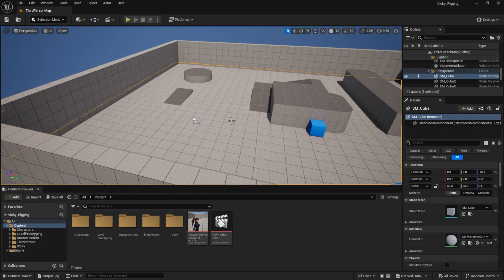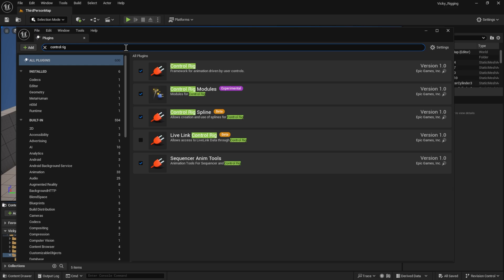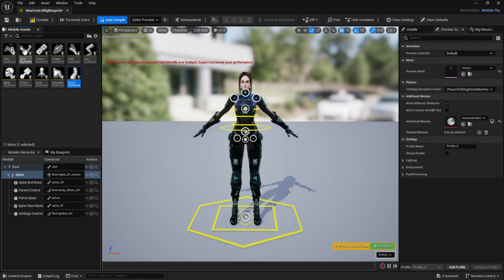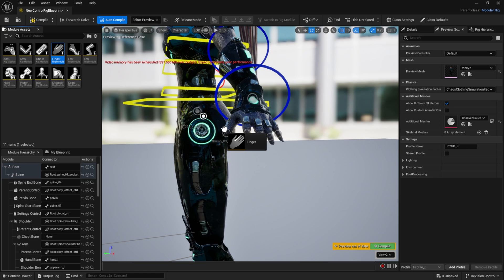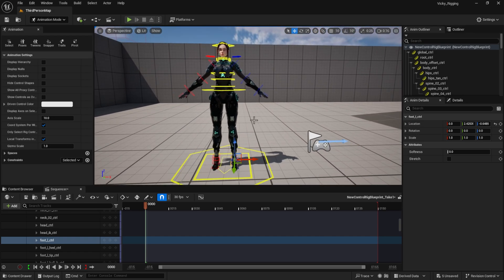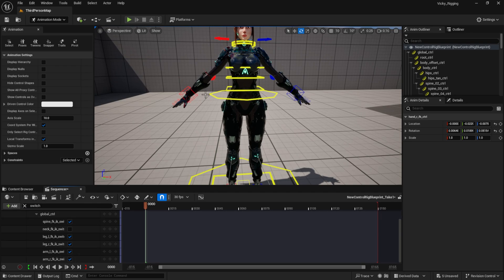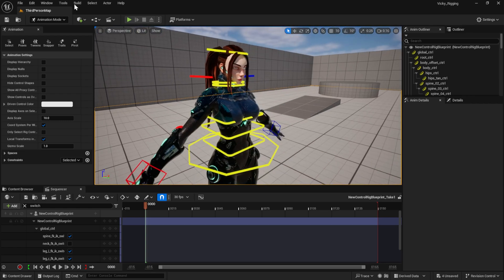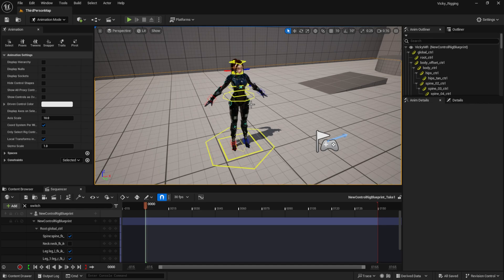Unlock Modular Control Rigs in Unreal Engine 5 in Just 5 Minutes!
Hey Guys! Get ready to dive into the thrilling world of modular control rigs! Unlike the past, it's now a breeze to whip up control rigs for your characters in just minutes—simply drag and drop your skeletons! In this electrifying video, I'll show you how to create Modular Control Rigs in Unreal Engine 5 in 5 Minutes or Less.

Modular Control Rigs in Unreal Engine 5 00:00
Requirements 00:44
Creating Modular
Control Rig 01:04
Importing to Scene 02:48
Switch IK/FK 03:55
Last Points 05:33
Outro 05:56